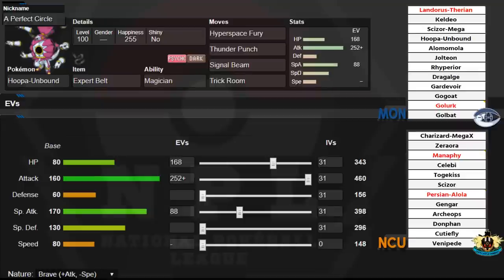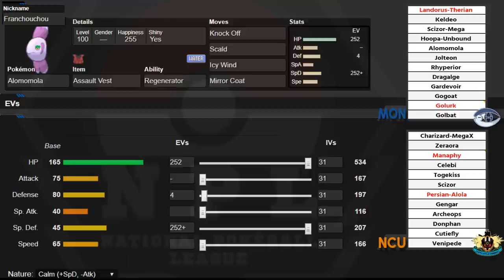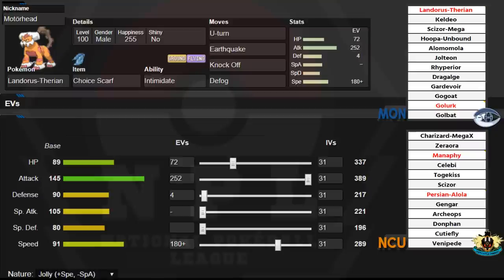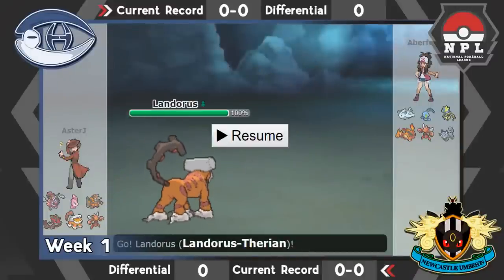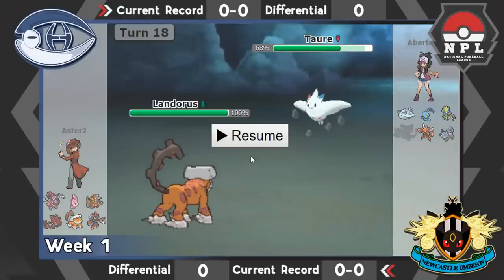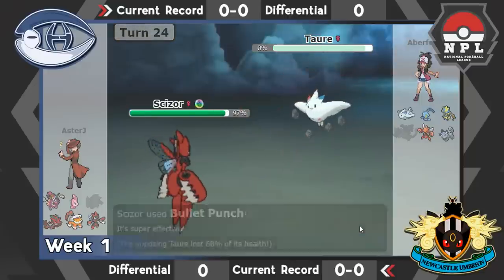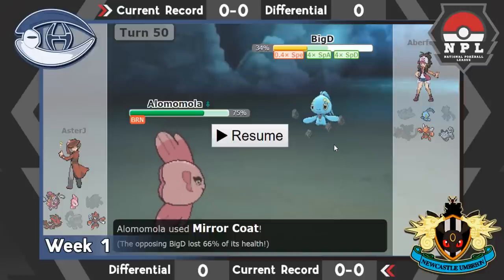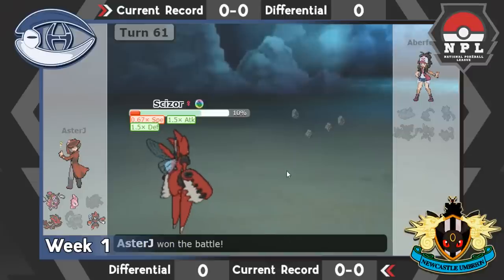"CHAMPIONSHIP CURSE" - NPL S9W1 Montreal Habsols vs Newcastle Umbreon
GAME ONE!

Let's get a W to start things off right boys

Majors

Minors